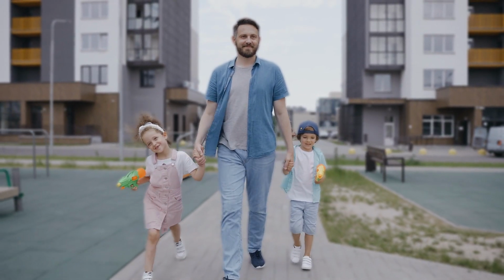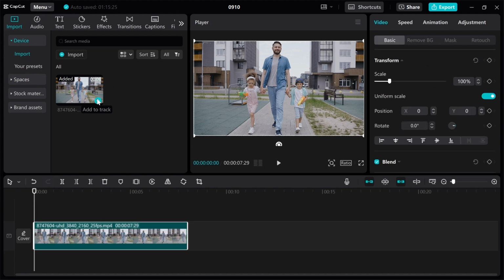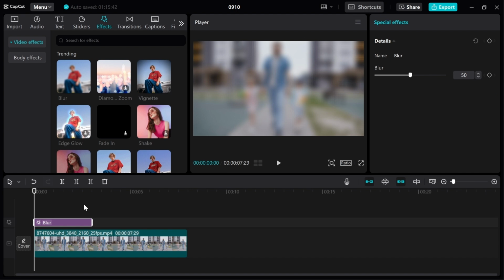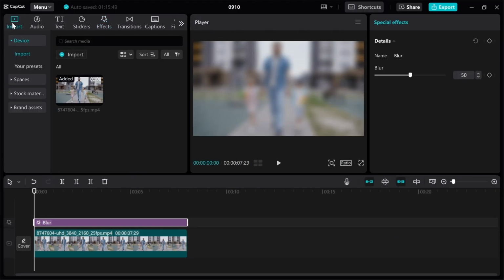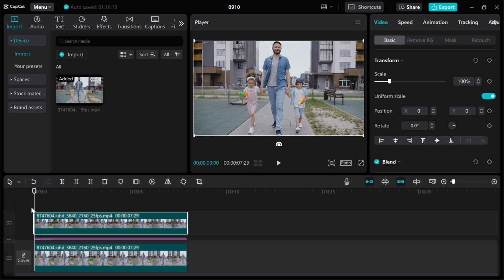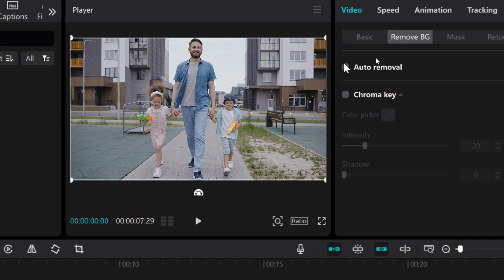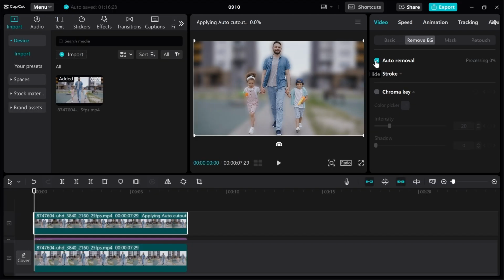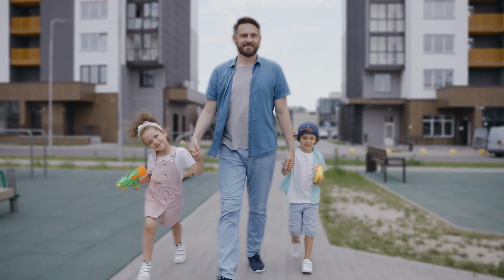HOW TO BLUR BACKGROUND IN CAPCUT- Capcut tutorial Blur background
Blur Background
How to blur background of image
Make your videos look pro
How to blur background of any image or video
Capcut video editing pc
Capcut video editing tutorial
How to go from zero to pro

APP SAVVY
Song: WEIGHT
Creatormix.com